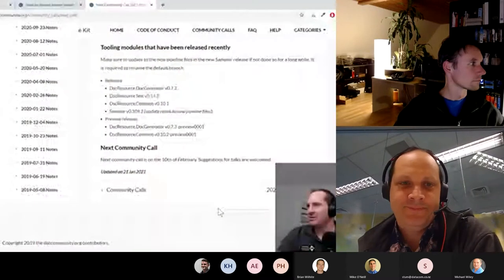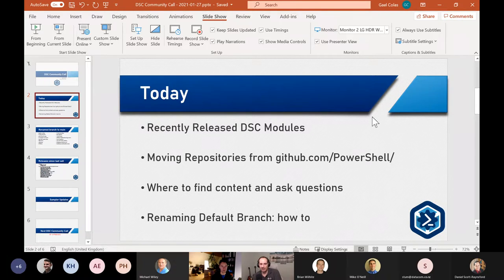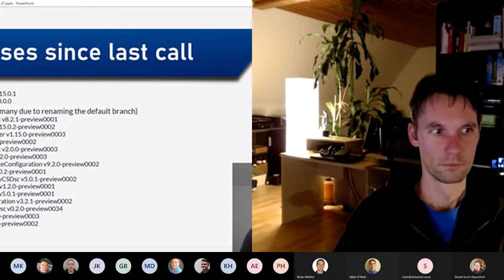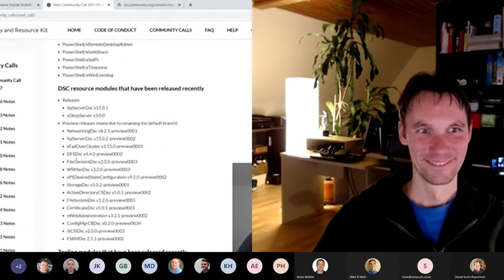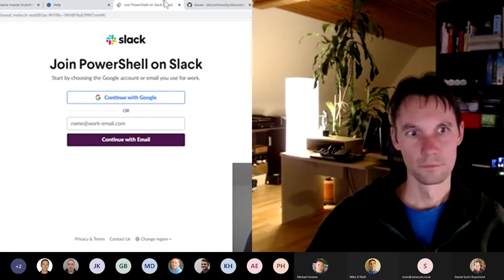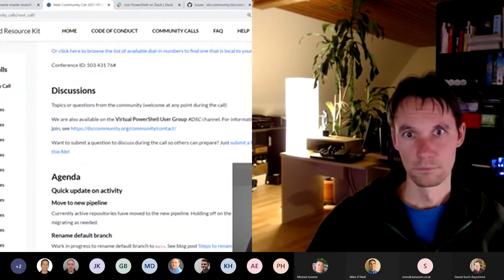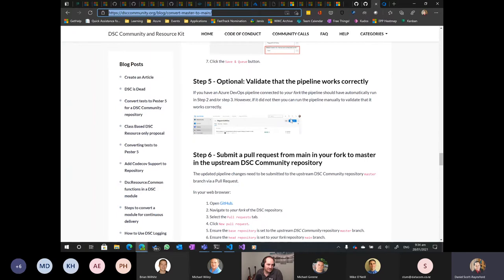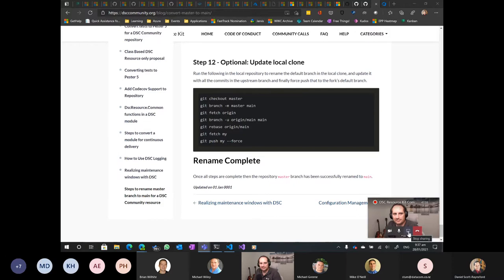DSC Community Call - January 2021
In this, the firstDSC community call of 2021, Gael Colas (@gaelcolas) shares the progress of the optional rename of master branches to main in the DSC Community resources. Dan Scott-Raynsford (@dscottraynsford) demonstrates the process of renaming the GitHub master to main branch.